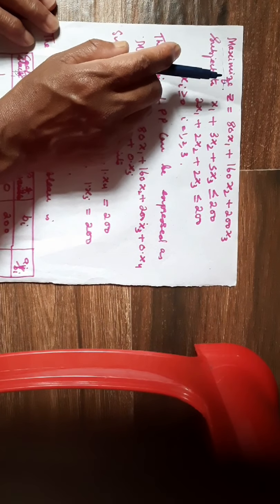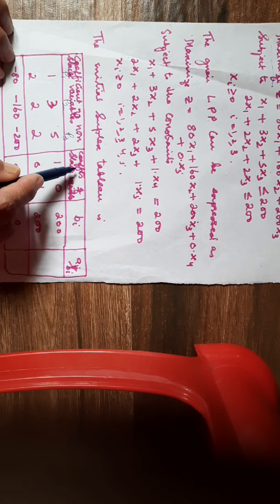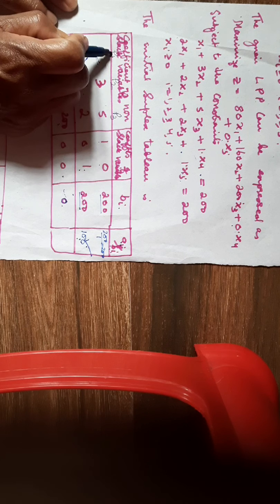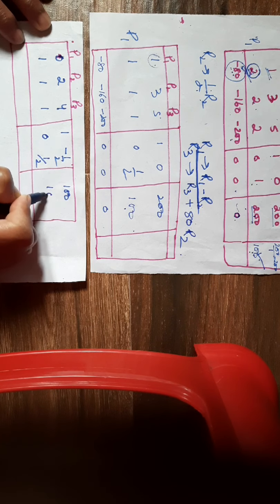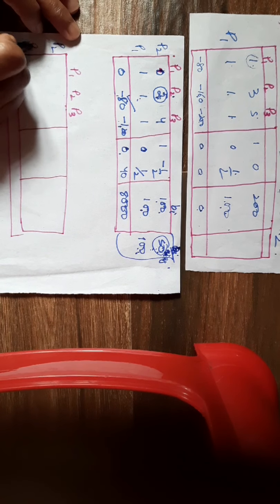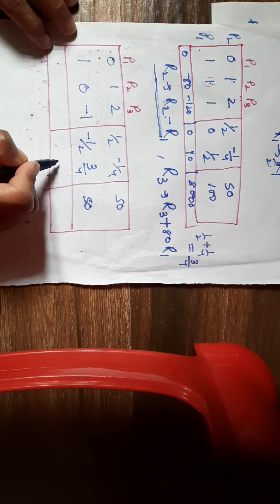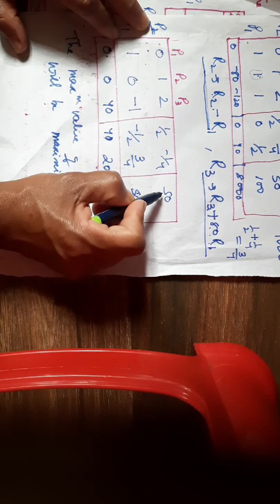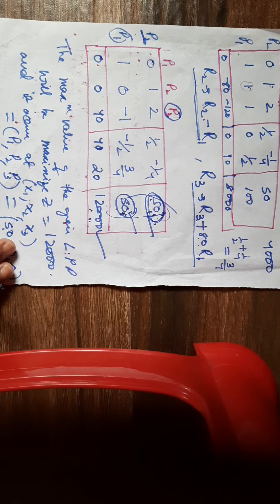Bsc 6th sem, LPP by simplex method